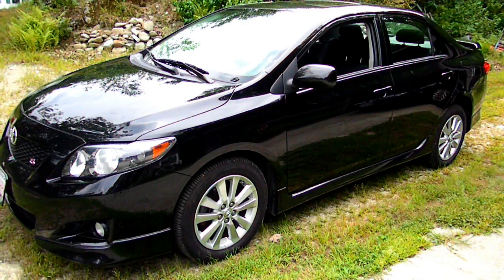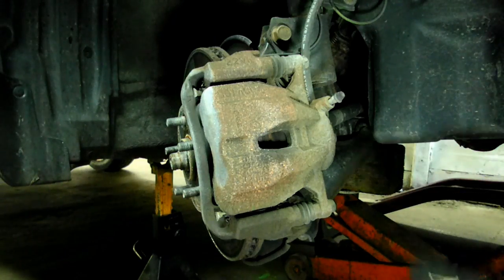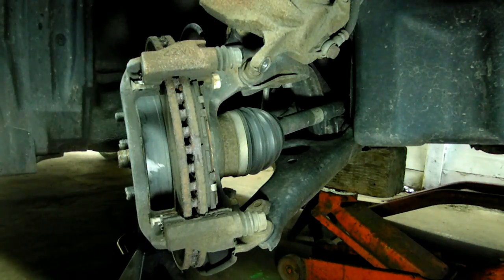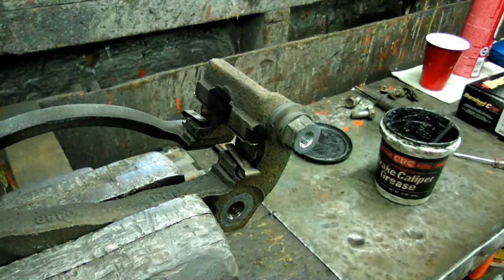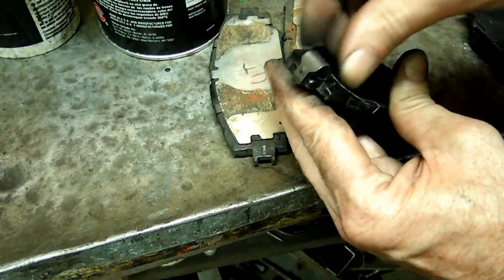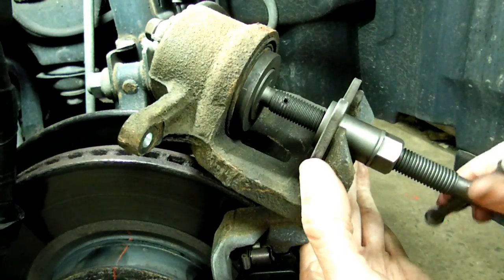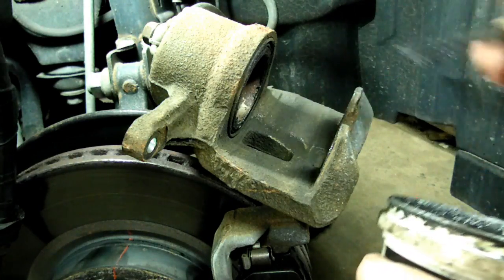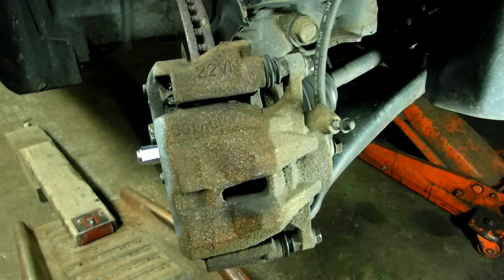Toyota Corolla Front Brake Replacement